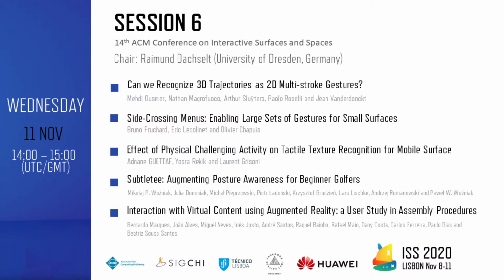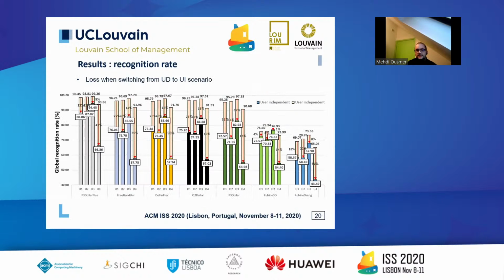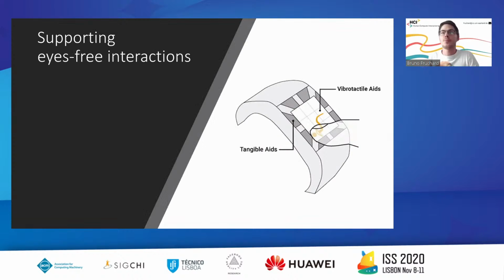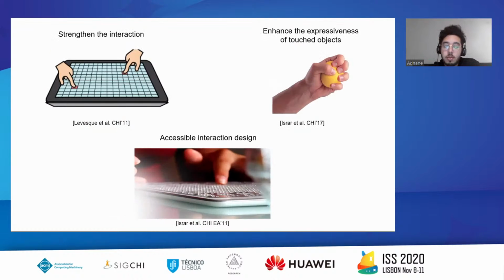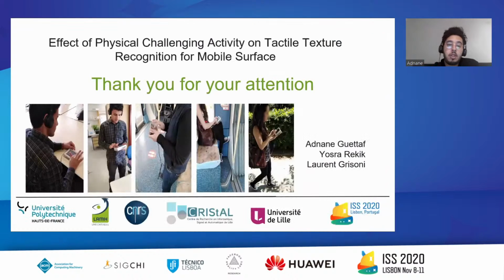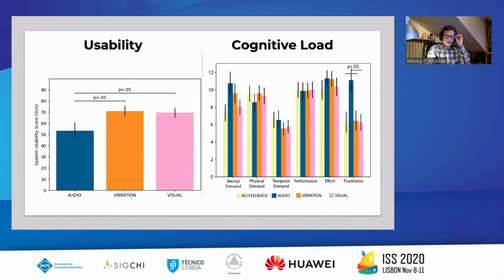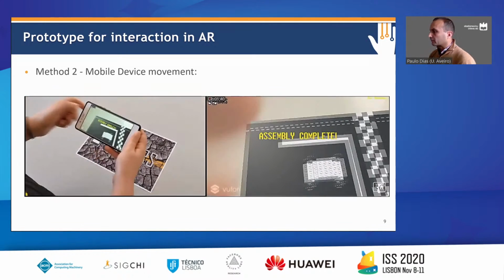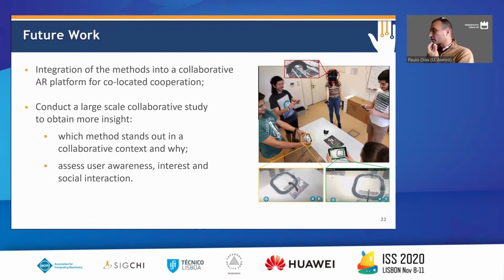ISS 2020 - Session 6